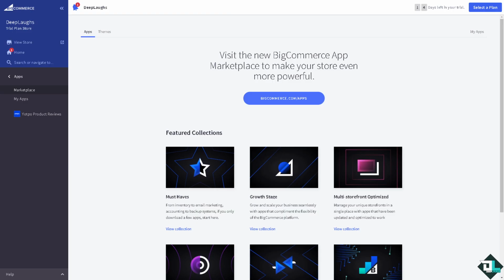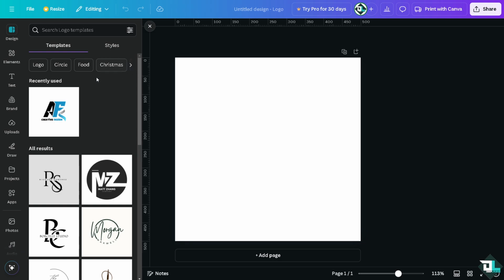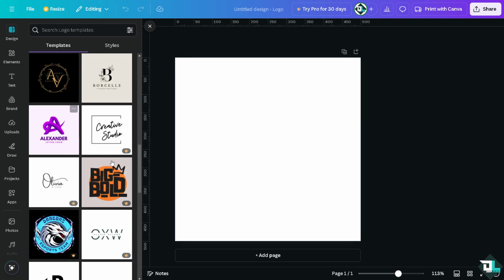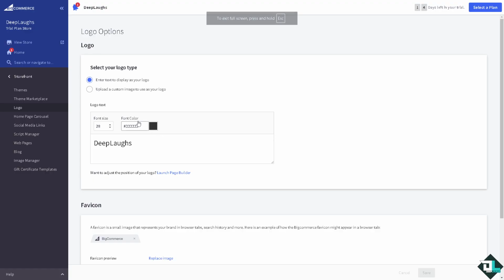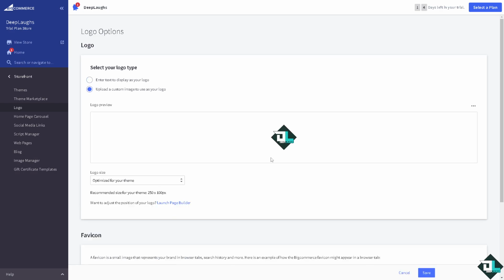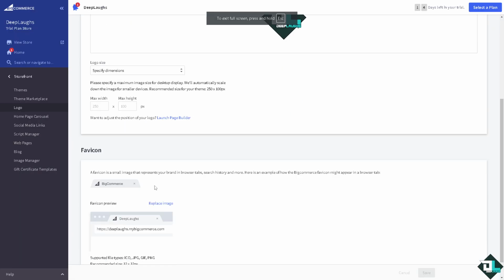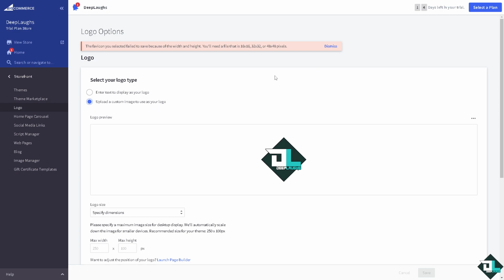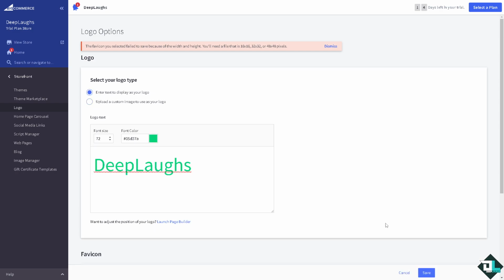How to Add Logo on BigCommerce (Full 2024 Guide)